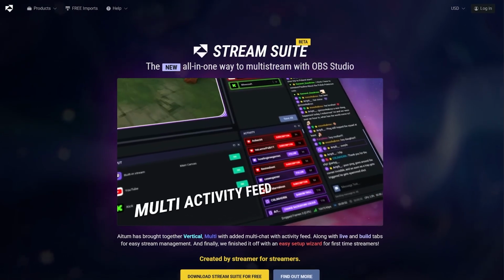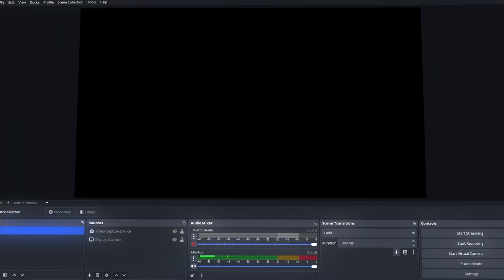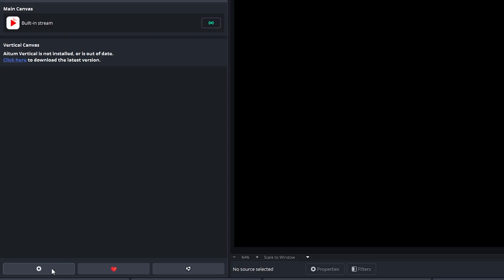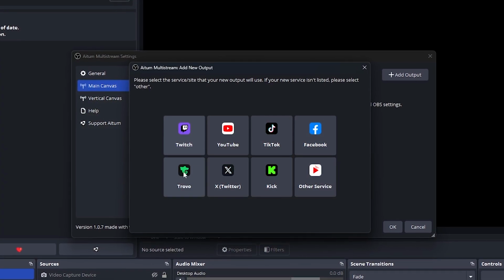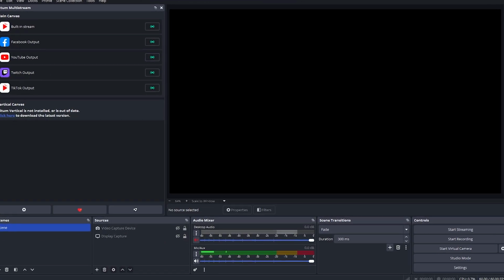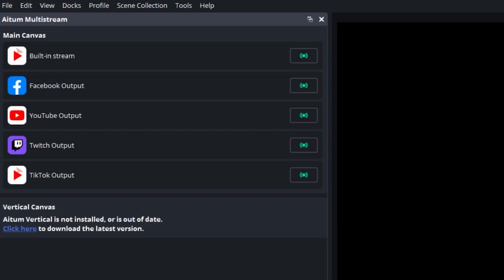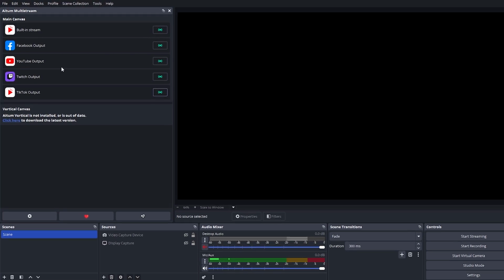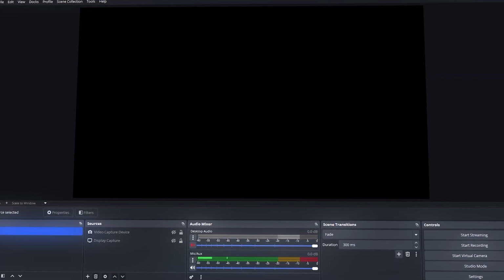Free Multistream Plugin for OBS Studio | Aitum Setup Tutorial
🧠 Copy My Exact Streaming Setup (Everything I Use Daily)

In this video, I show you how to use Aitum inside OBS Studio to stream to multiple platforms at the same time without paying for extra tools. This guide walks you step by step through the setup, best settings, and tips to keep your stream stable so you can go live on YouTube, Twitch, Kick, and more with ease.

If you want my exact setup and tools for streaming, everything’s linked above 👆

⚙️ Tools I Use to Run My Channel
🤖 ChatGPT - plan & script videos faster
📈 vidIQ - get more views & video ideas

🎥 My Recording & Streaming Setup (Camera, Mic & Gear)

🎛 Fix Your Mic in Minutes (OBS Audio Presets)

🎤 Fix Your OBS Setup (1-on-1 Audit & Optimization)
I’ll personally review your OBS setup and help you optimize your stream quality, audio, and performance